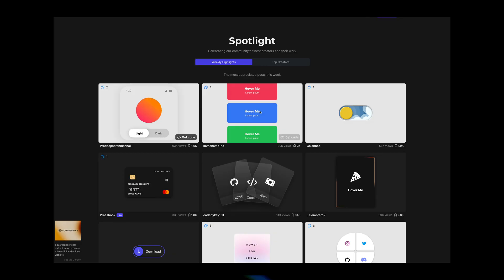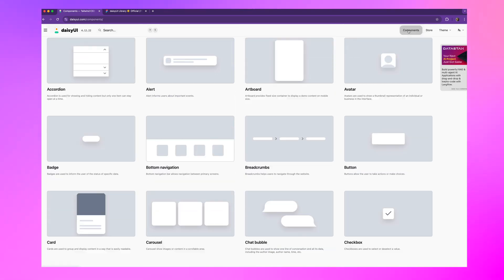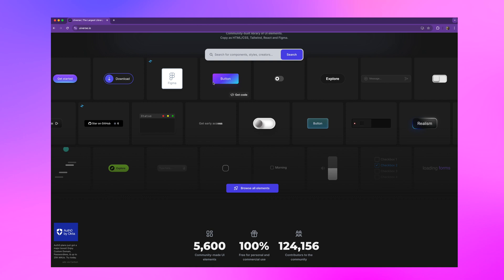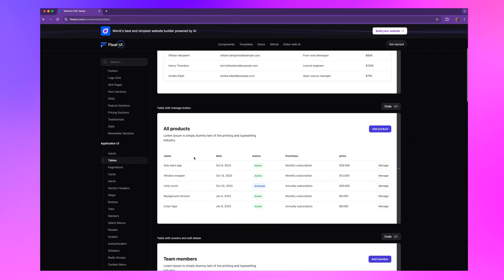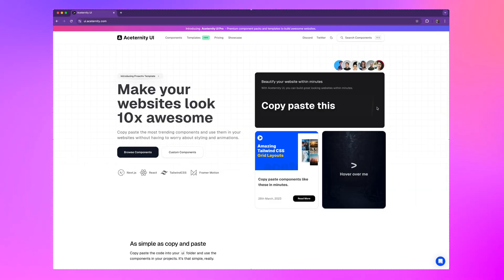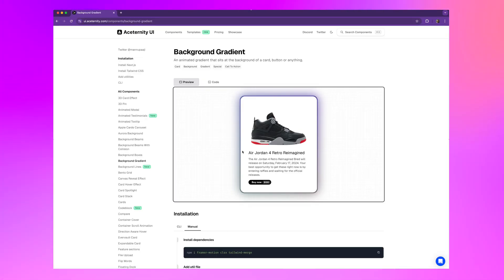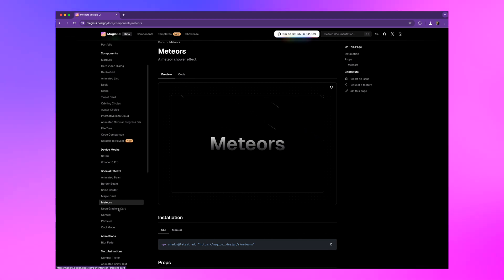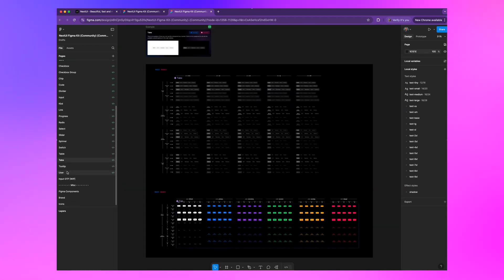7 Hottest Trending UI Component Libraries of 2025!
These are the hottest trending, UI Component Libraries of 2025 and best of all, they are all free, open-source and copy and paste!

⏰ TIMESTAMPS
00:00 - Intro
00:17 - What is a UI Component Library?
00:43 -  UI Component Library No. 1
01:33 - UI Component Library No. 2
02:07 - UI Component Library No. 3
02:33 - UI Component Library No. 4
03:18 - UI Component Library No. 5
04:07 - UI Component Library No. 6
05:01 - UI Component Library No. 7

⊚ Trained teacher
⊚ Youtube creator
⊚ Author

They are at no cost to you and often include discounts that we pass along! These help keep our free channel going and continue to create the highest quality content possible. So thanks for your clicks and your support! 💜